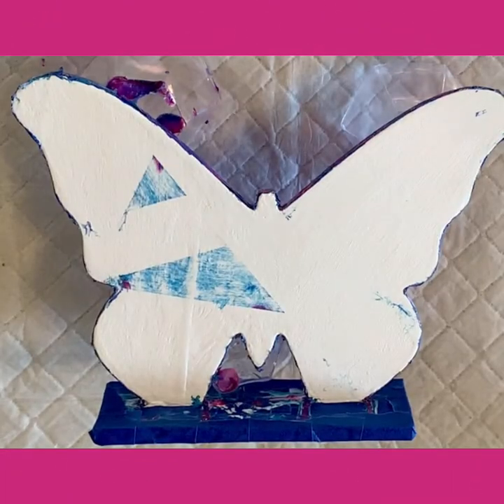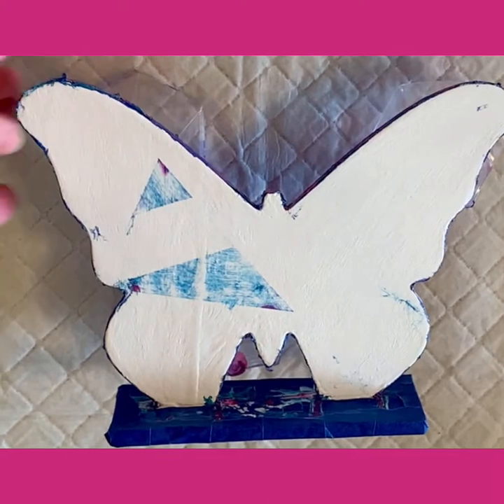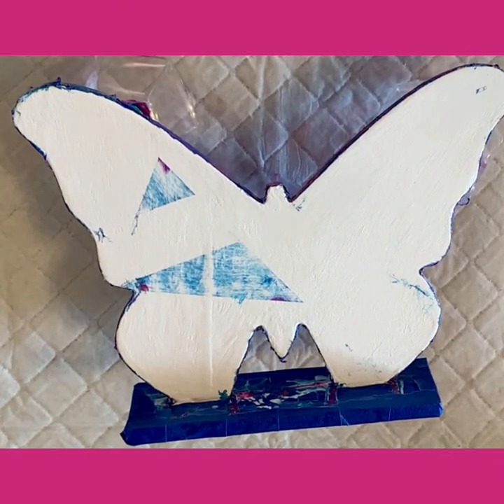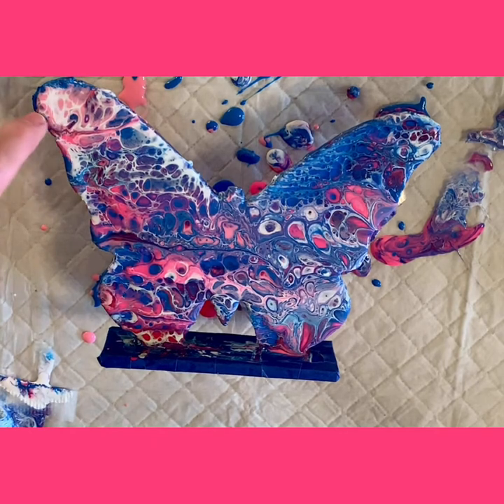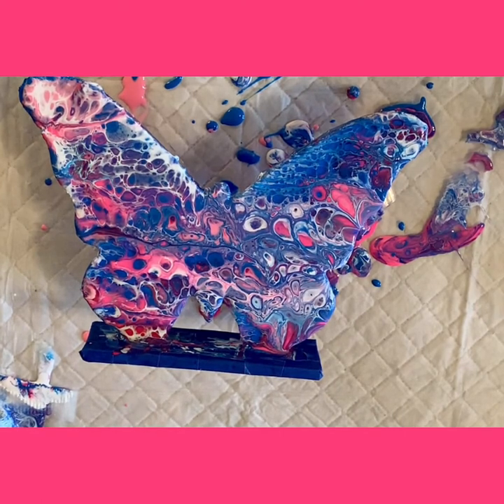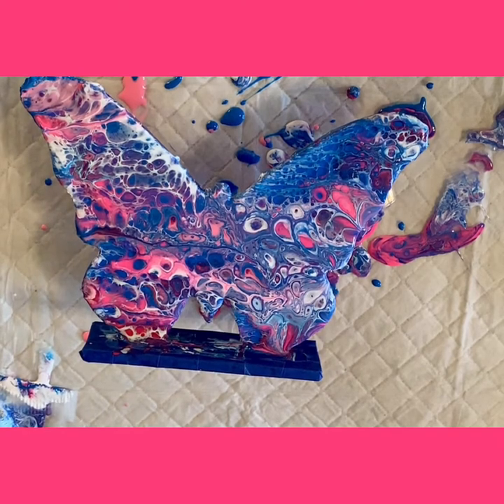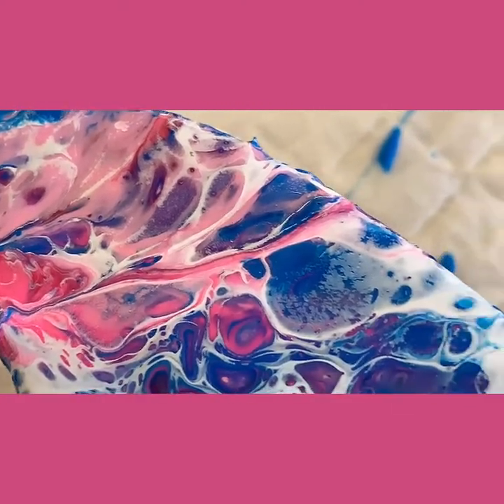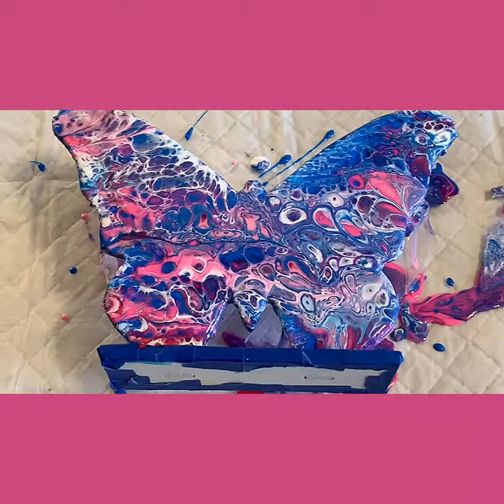Butterfly Art Acrylic Pouring - Swipe with CA Technique - Abstract Painting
I create an abstract art piece using acrylic paint pouring techniques on a wood butterfly display stand.  Prep work for the project is explained in the video.  All paints were mixed with a medium of Floetrol  & Elmers School Glue.  Information on the paint brands & colors is provided below.

Amsterdam Quinac. Rose Lt.
Amsterdam Reflex Rose
Amsterdam Primary Cyan
Amsterdam Primary Magenta
Cell Activator (CA) : Amsterdam Titanium White + Floetrol (1:10 ratio) + 2 drops silicone oil